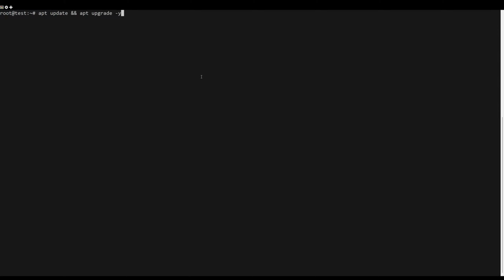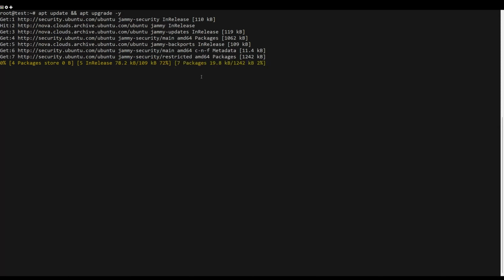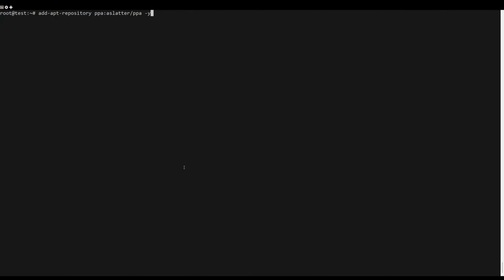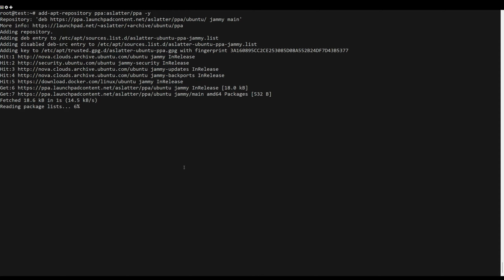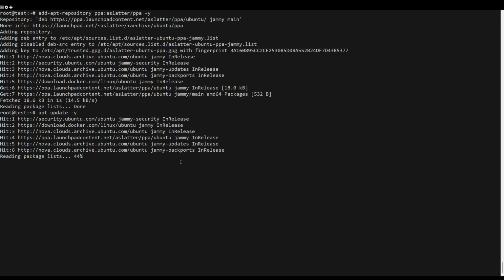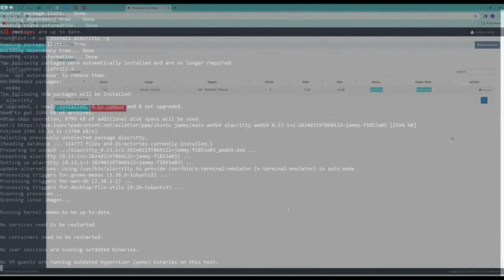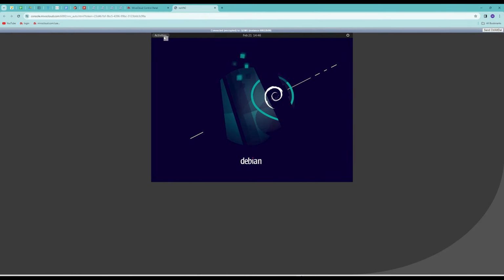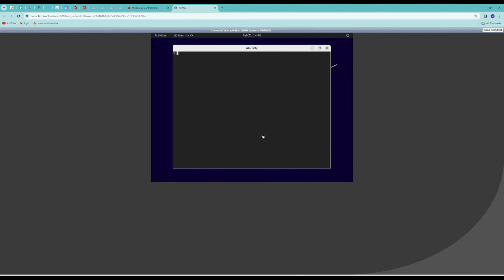How To Install Alacritty on Ubuntu 22.04 LTS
Alacritty is a free and open-sourceGPU-accelerated terminal emulator focused on performance and simplicity. Consequently, it does not support tabs or splits and is configured by editing a text file. It is written in Rust and uses OpenGL (for performance). A similar terminal emulator that uses OpenGL is Kitty.
In this video, i will show you how to install Alacritty on Ubuntu 22.04 LTS.

Commands Used:
sudo apt update -y && sudo apt upgrade -y
sudo add-apt-repository ppa:aslatter/ppa -y
sudo apt update -y
sudo apt install alacritty -y